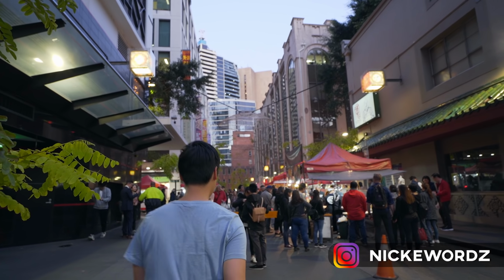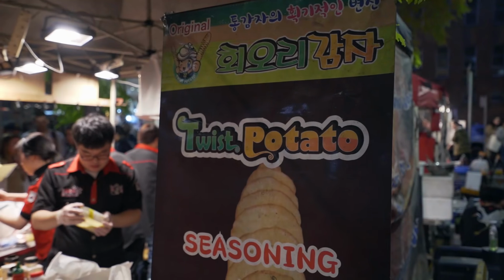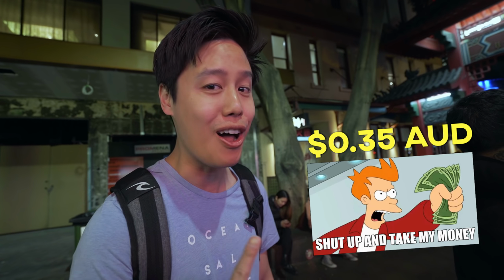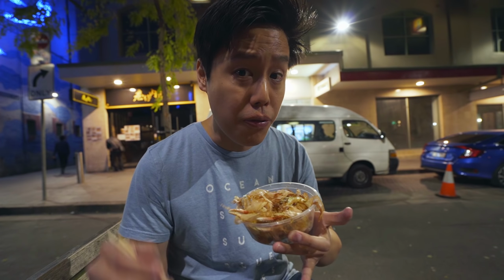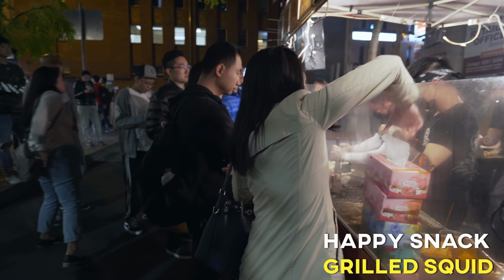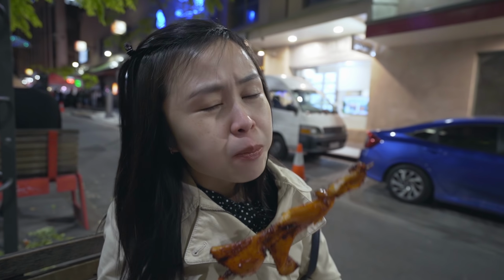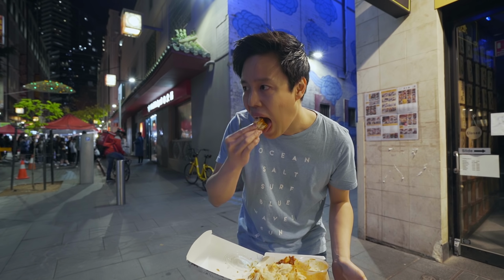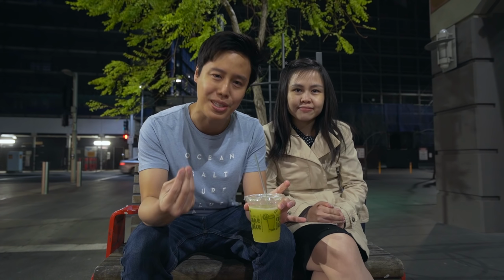SYDNEY Street FOOD - You Must Try : CHINATOWN NIGHT MARKET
Your First time in Sydney? Here I explore my Top 6 Sydney Street Food YOU MUST TRY - This is a quick Sydney Food Guide For You! Exploring Sydney Cheap Eats that is Budget Friendly as well. Trying the famous grilled squad with delectable chilli over it to Takoyaki

So in this episode i went around to find the best street food in Sydney at the Chinatown Night Market - its every friday so if you miss out this week - come the following week!

I explored Sydney Friday Night Market to find the best street food in Sydney and the top things to do in Sydney which really involves exploring your culinary taste buds :) from Japanese Street food in sydney to chinese street food you dont need to travel far but let these food speak for itself.

So I hope you enjoy it

So here are my Top 6 things to eat in Sydney :
• Potato Twist 0:52
• Cream Puff 1:48
• Takoyaki 2:47
• Grilled Squid 3:56
• Roti Canai 5:16
• Sugar Cane Juice 6:25

Checkout my other Travel Vlog & Guide Series

My Travel Gear:
Big Camera
Small Vlogging Camera
RX100 IV Backup Battery
External Mic
Big Gimbal
Small Gimbal

Beats